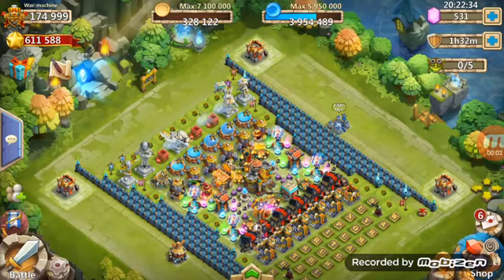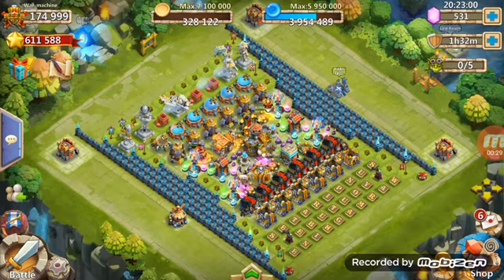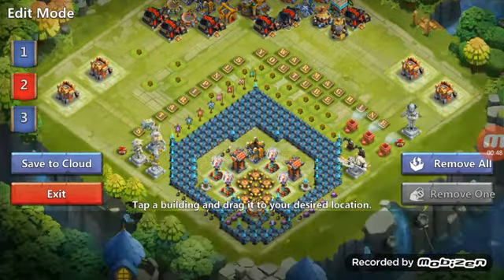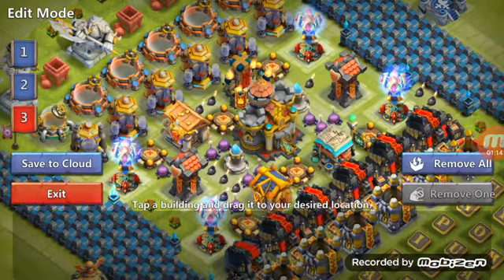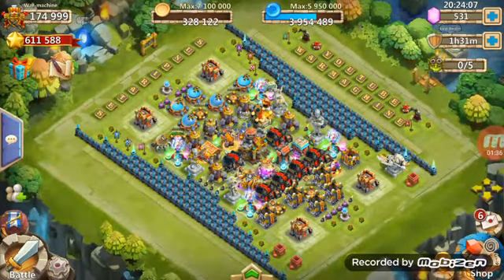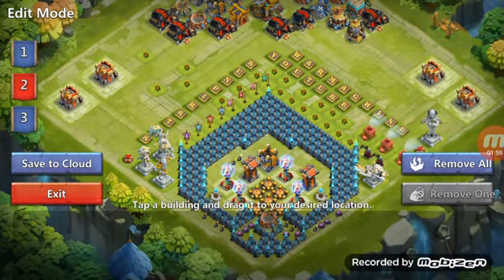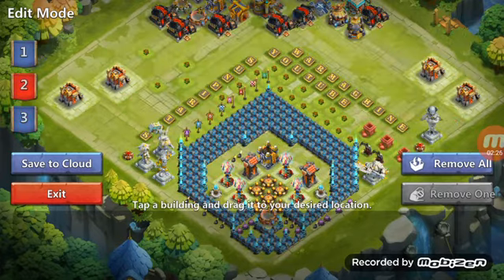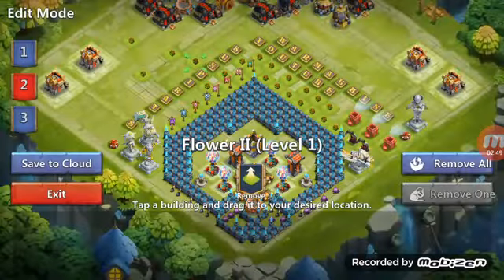How to keep your base from getting lost all the time.